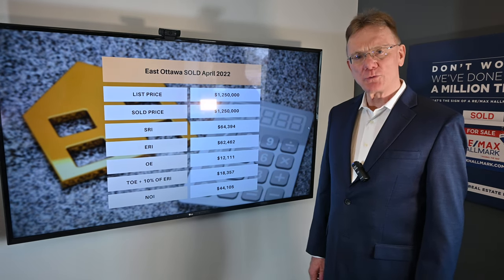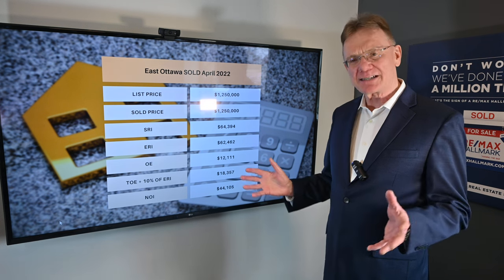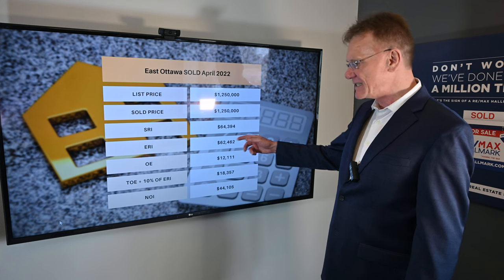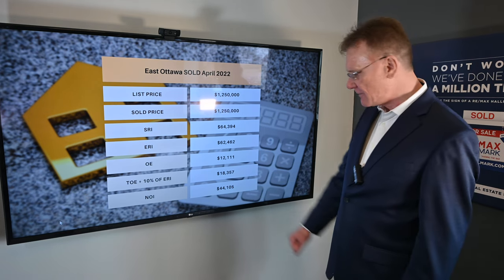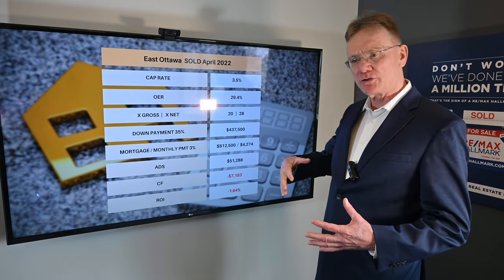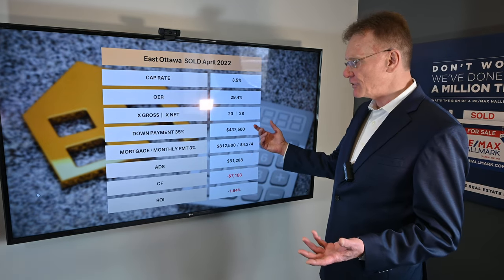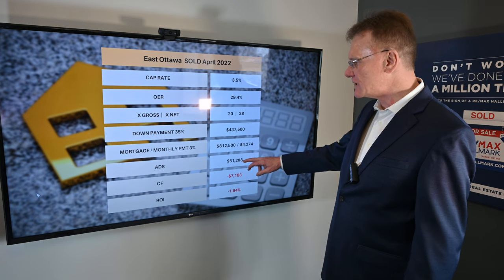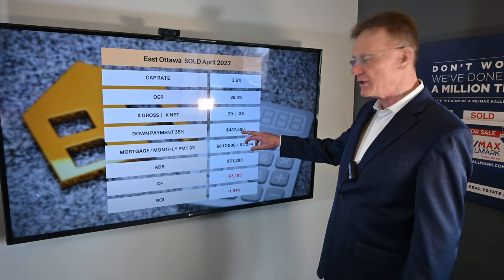Triplex sold in April 2022, financial info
Here is the breakdown of the financials from the sale of this triplex from an east end neighbourhood.
This building was listed for $1,250,000 and sold for $1,250,000 (full price)

With a 35% down payment of $437,500, this leaves a mortgage of $812,500. At a 3% mortgage rate, amortized over 25 years, the monthly mortgage payment would be $4,274, for an Annual Debt Service of $51,288 (this is the yearly mortgage payments).

The final cash flow on this building was minus $7,183 and the ROI (return on investment) was minus 1.64%.